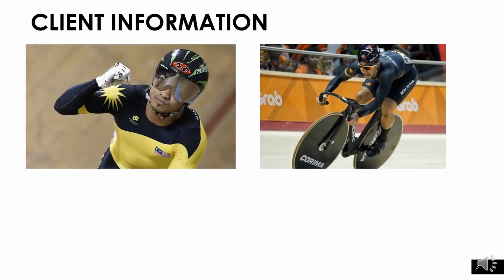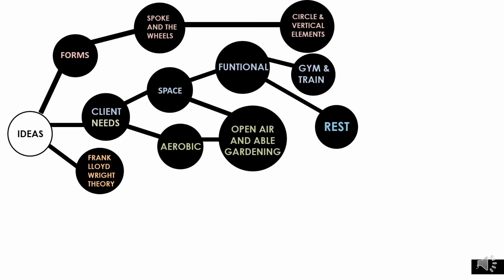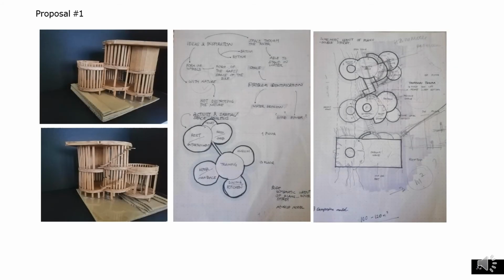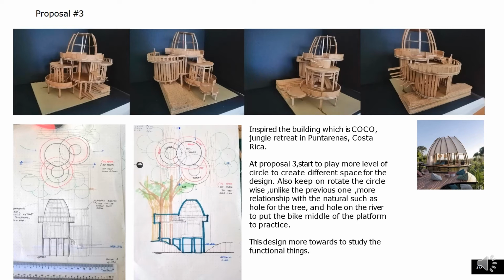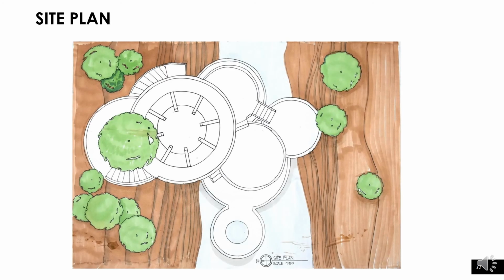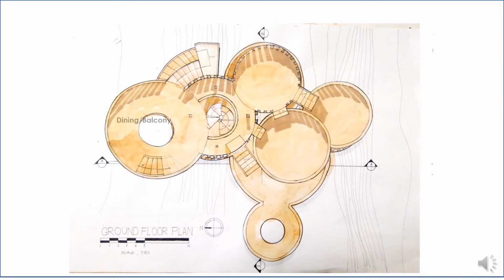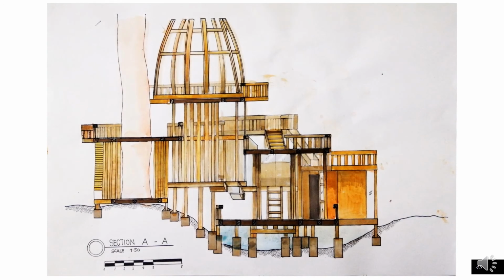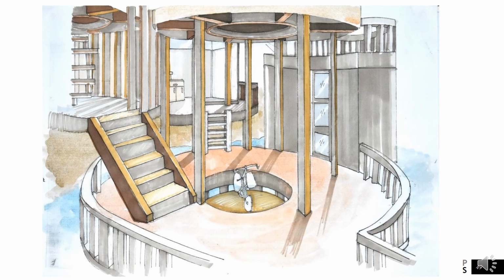1001955155_LIX LAW JUN LI_FINAL PRESENTATION